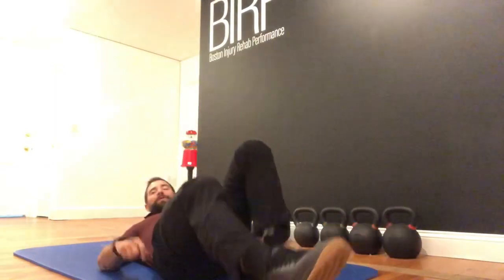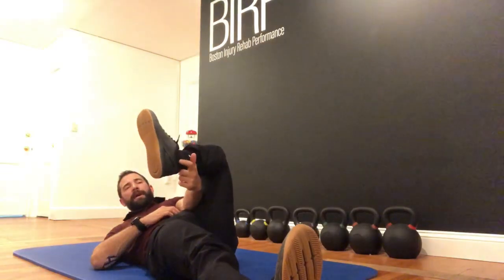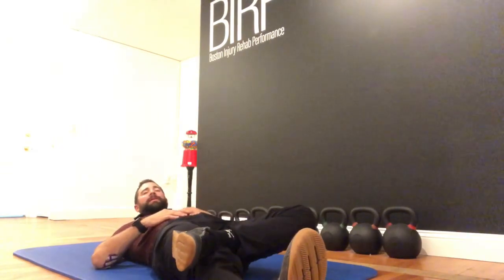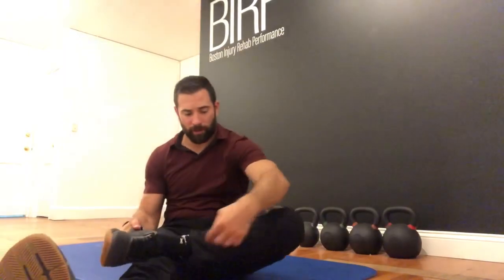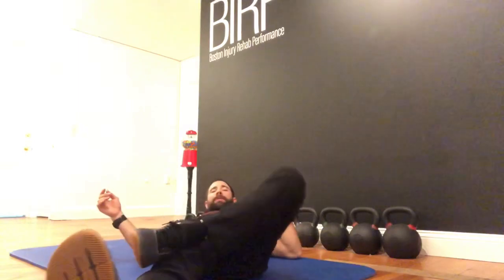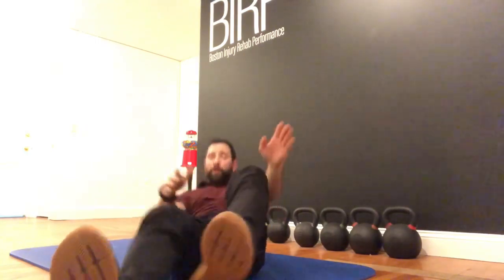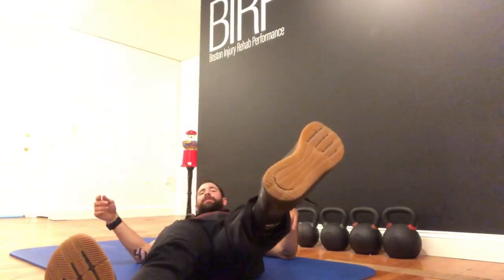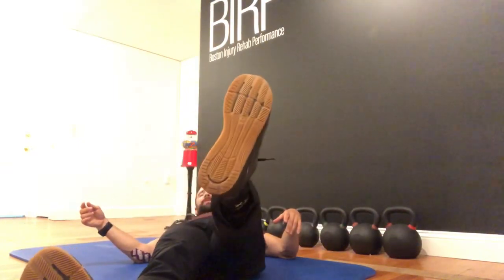Evaluate Yourself When Having Back Pain | WODdoc | P365 | Episode 1573